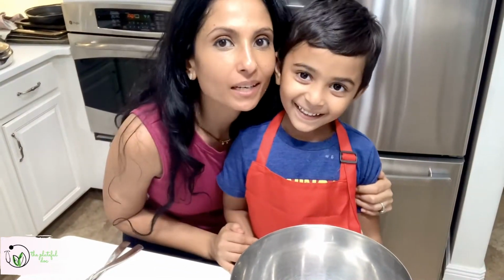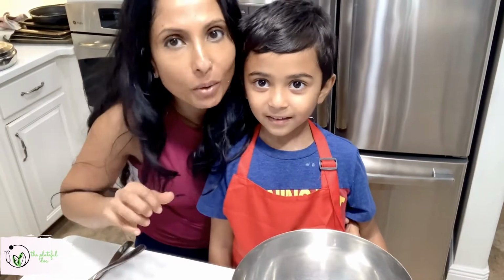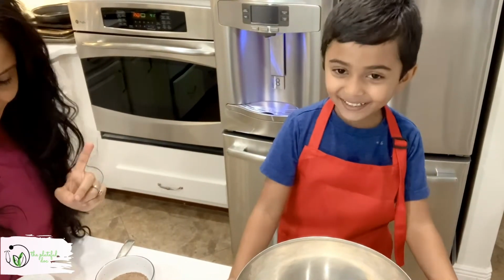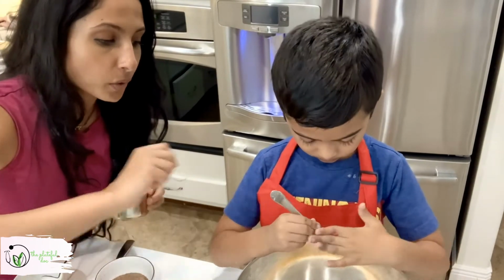How to Make Banana Zucchini Mango Bread